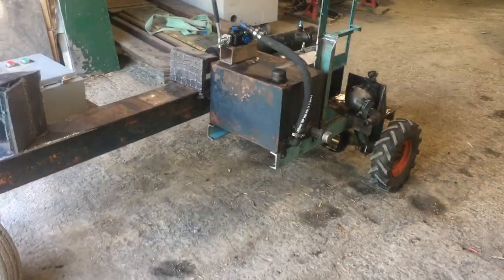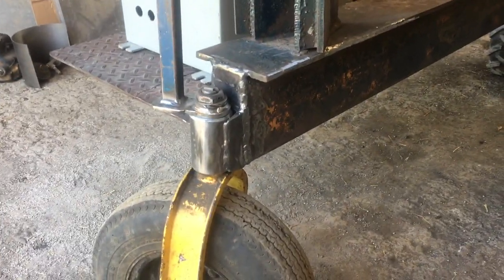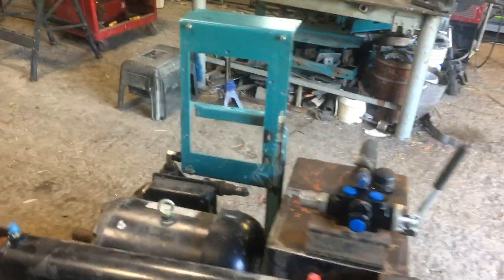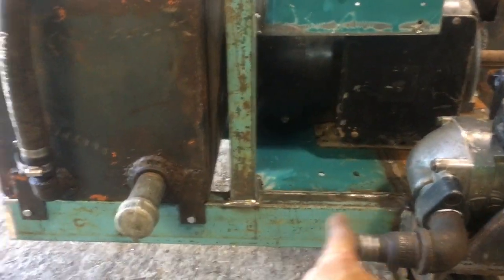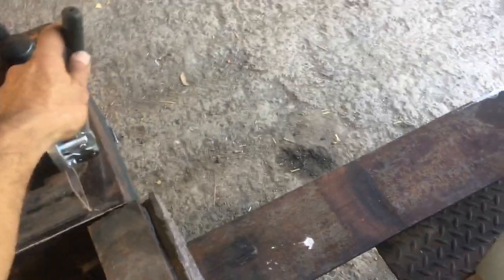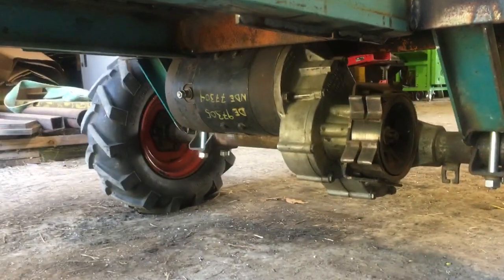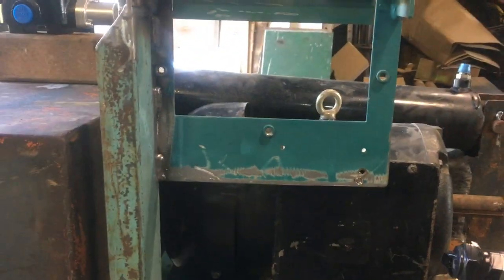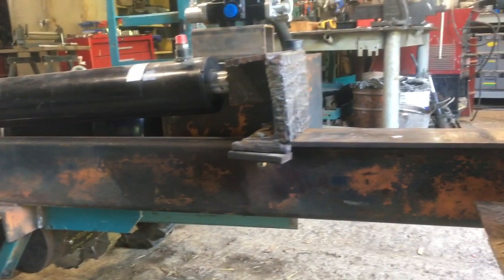Self-propelled electric log splitter - chapter 2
Chapter 2 is a walk-around summarizing progress over a couple weekends to get the log splitter further along it's path towards being perhaps the world's first all electric hybrid AC-DC log splitter.

Progress includes steering mechanism, transaxle installation, control panel (almost installation) and new layout for motor, pump, hydraulic fluid reservoir and various other bits.